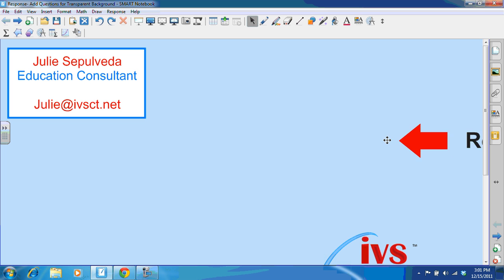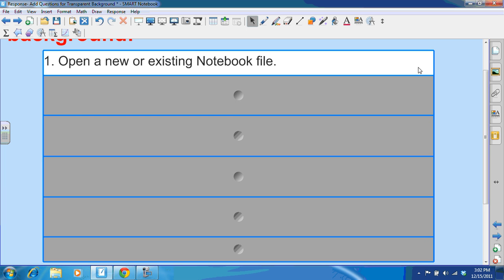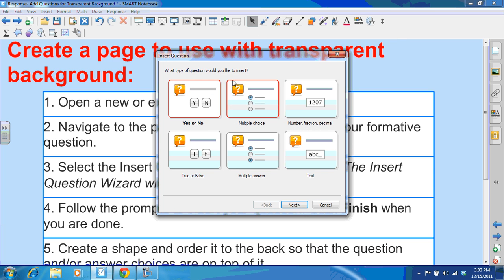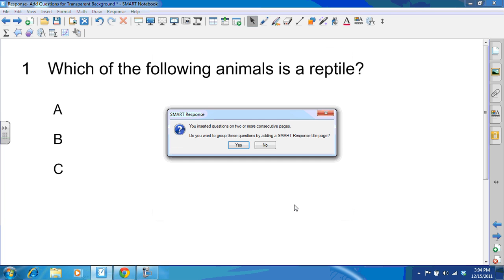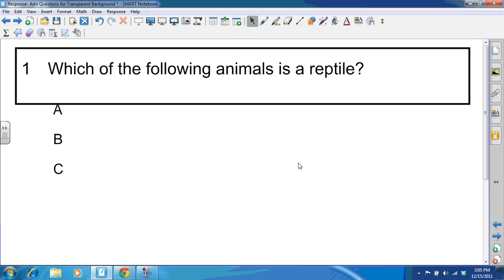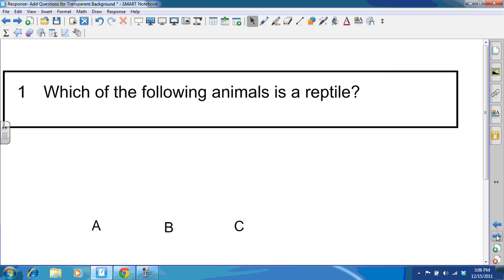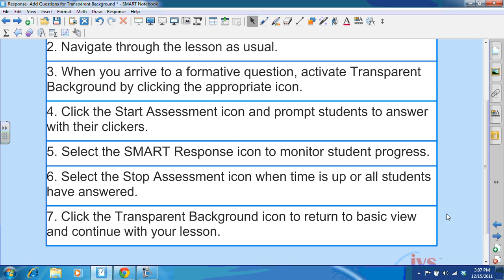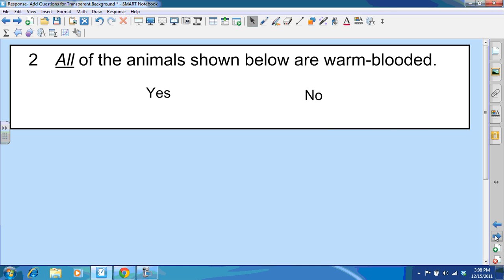Response- Formative Questions for Transparent Background.wmv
Assess anywhere! Utilize the transparent background and SMART Response together to turn any file application or interent page into a formative assessment.